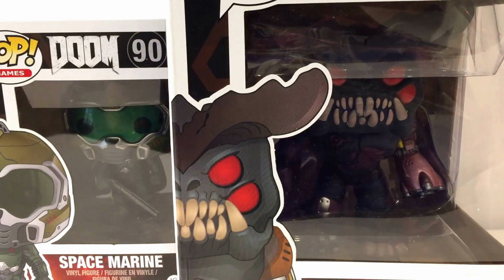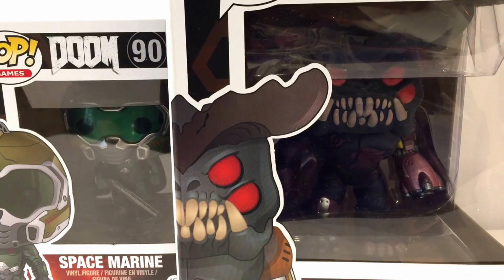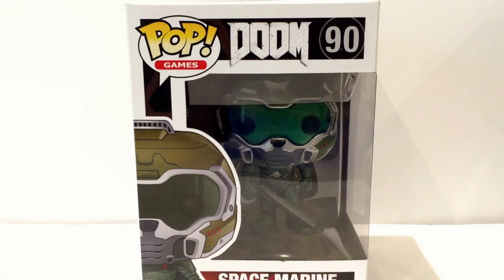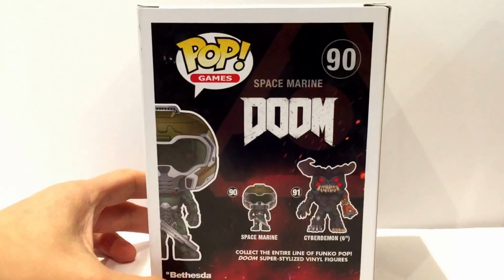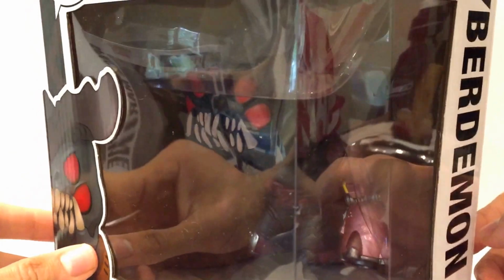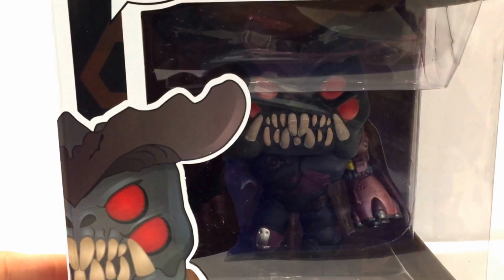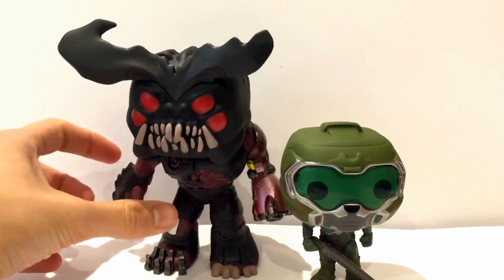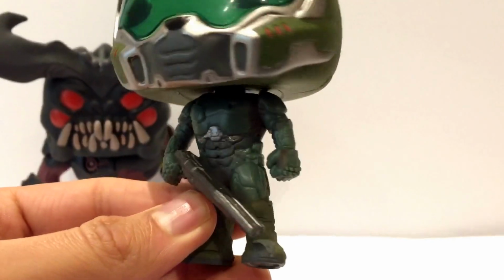Pop! Games Doom Cyberdemon & Space Marine Vinyl figure review & Doom 4 thoughts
Doom 3 is one of my favourite games, I really enjoyed the movie as well (I acknowledge that its not considered "a good moive"). I really hope the new game  establishes a strong start for this reboot series. If your a Pop! Vinyl fan then these are a must have, very cool designs.